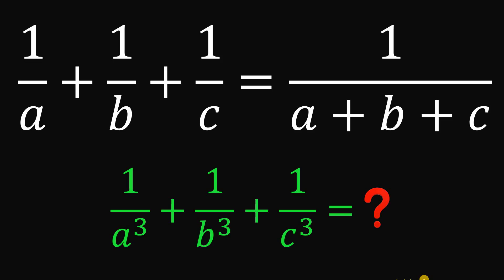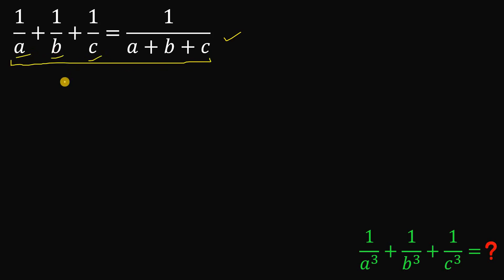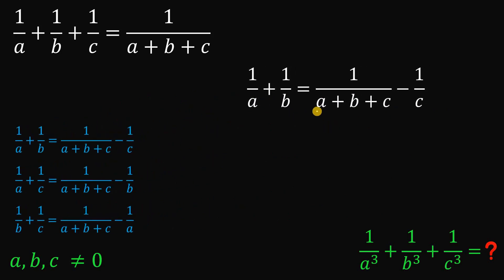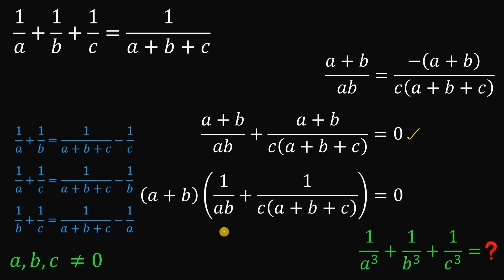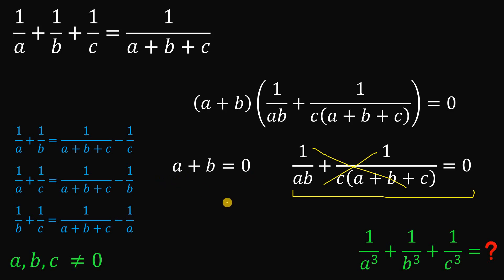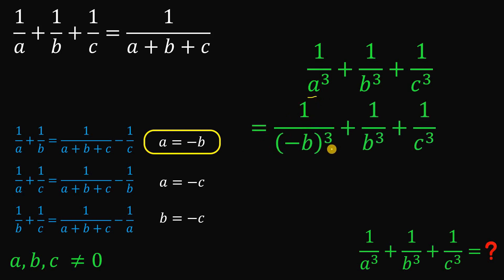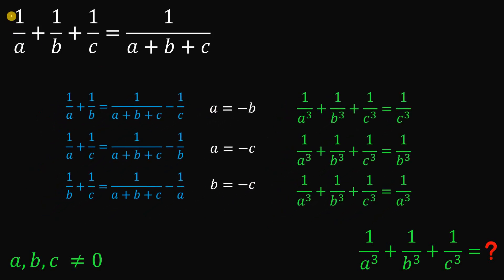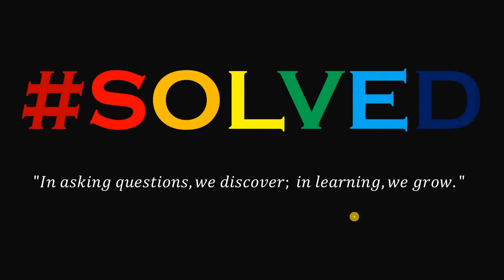Can you solve this algebra puzzle?